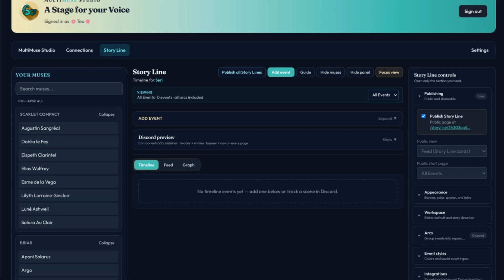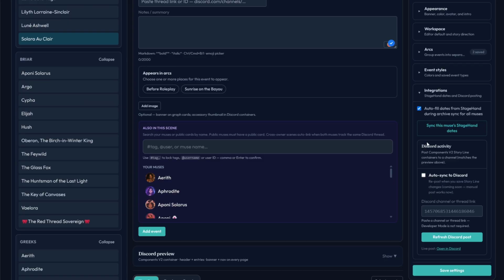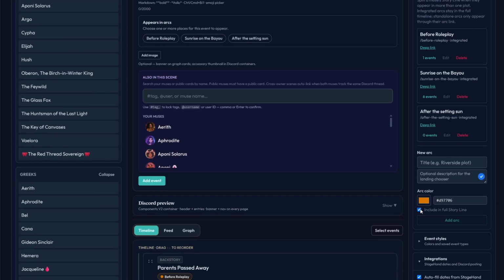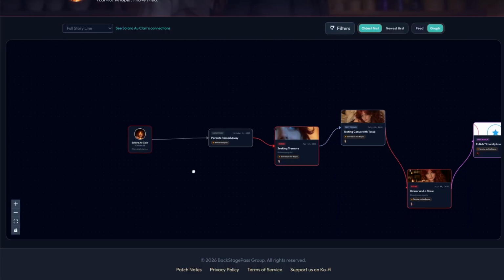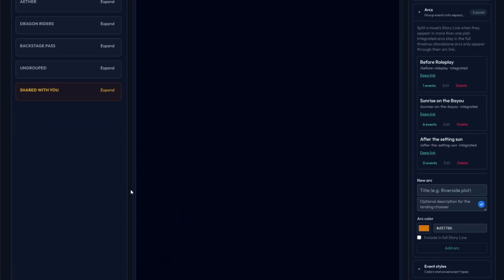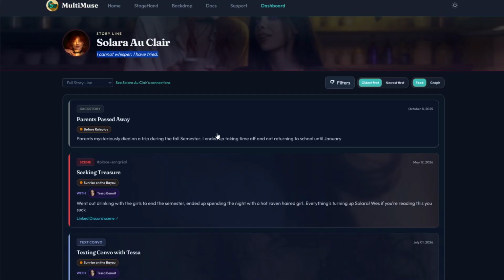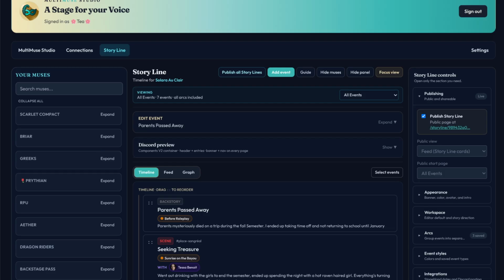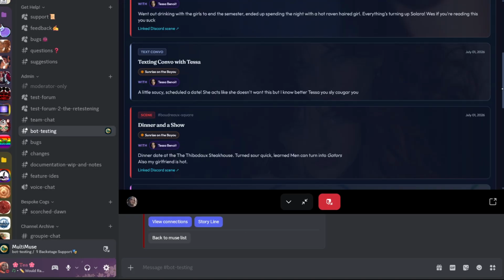Story Line: Your Character's Full History, At Your Fingertips | MultiMuse 1.11.0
Story Line gives every muse a chronological record of everything they've lived through — backstory, scenes, text convos — in one readable feed.

Instead of scrolling back through months of Discord threads to remember what happened, Story Line puts your character's history in order: typed entries with dates, tags, linked scenes, and the muses they happened with. View it as a feed or a graph, sort oldest-first or newest-first, and share the page anywhere. It also embeds straight into Discord, so your server can read a character's history without leaving chat.

MultiMuse is a Discord bot for roleplay — character muses, profile cards, smart message splitting, thread tracking, and per-channel auto-proxy with /muse auto. Free to add to your server.
Also from BackStagePass Group:
🎬 StageHand — scenes, indexes, dice, quests, and automation for RP servers → stagehand.quest
🗺️ Backdrop — live world map and campaign wiki for your world → backdrop.quest